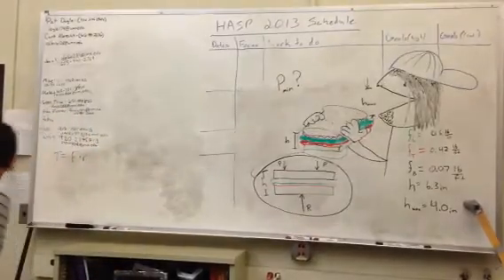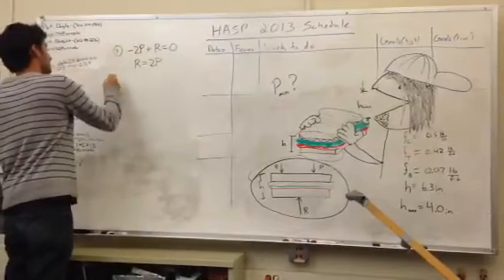Deform-Statically indeterminate problem. The sandwich fiasco